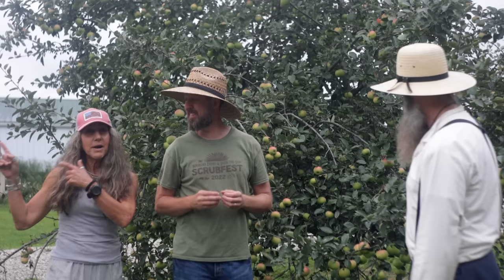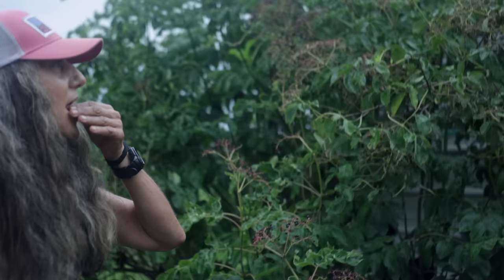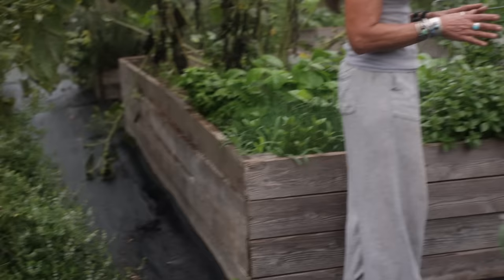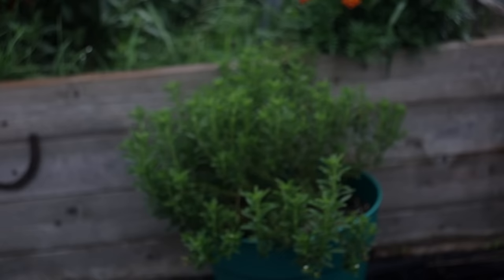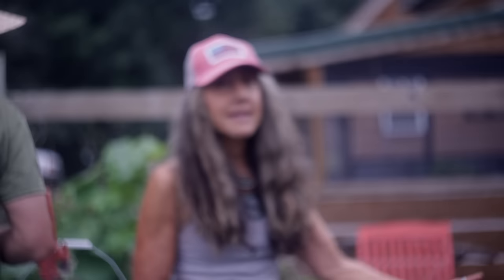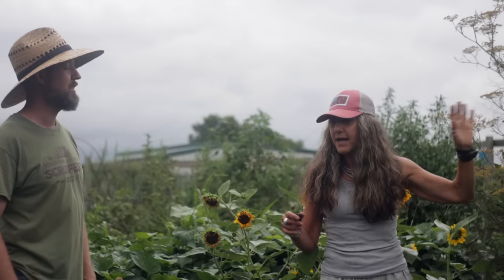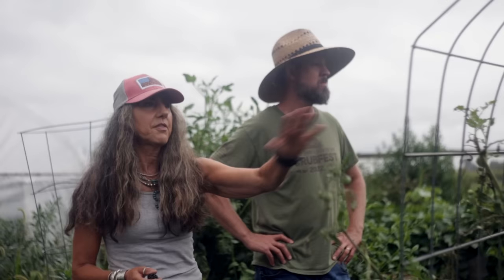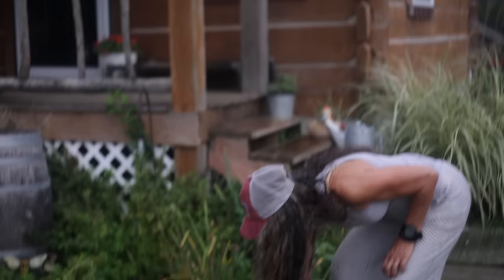Touring Stacy's Garden: Medicine, Spices, Food and Beauty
We had the blessing of visiting @OFFGRIDwithDOUGSTACY and getting to tour the garden. Today we share that with you. Look at the abundance of species, and the wonderful production - despite drought!

Doug and Stacy invited us for a homestead tour, and, of course, we spent almost al our time in the garden. This kitchen garden is filled with food growing in polyculture raised beds.